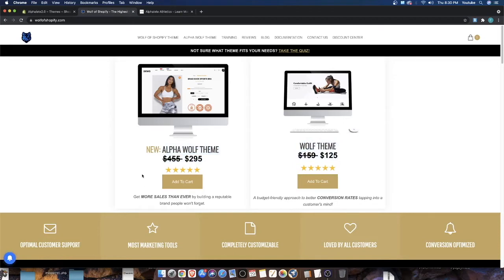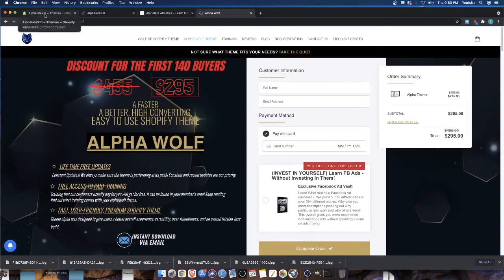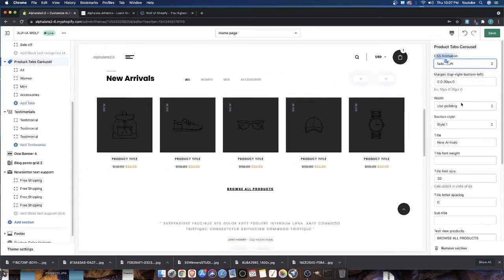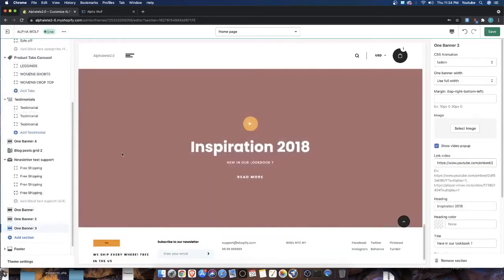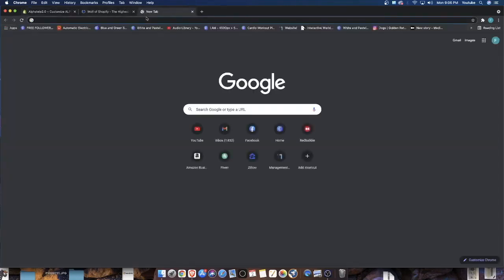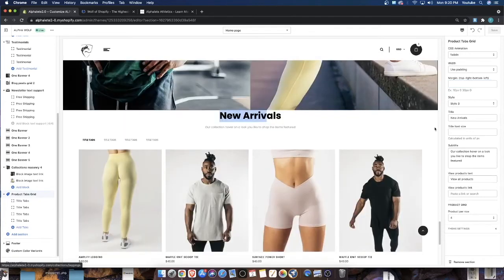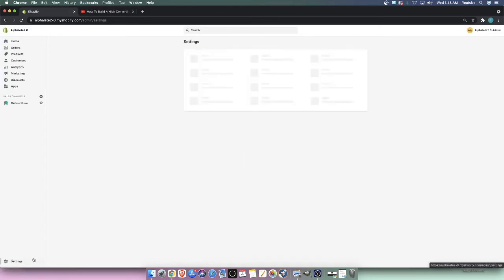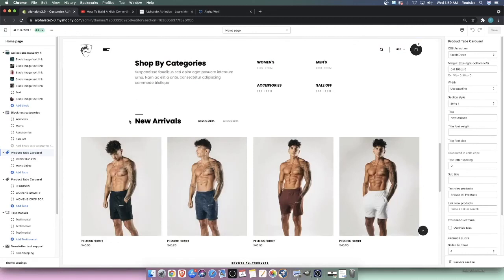How To Create A Shopify Store For Your eCommerce Business